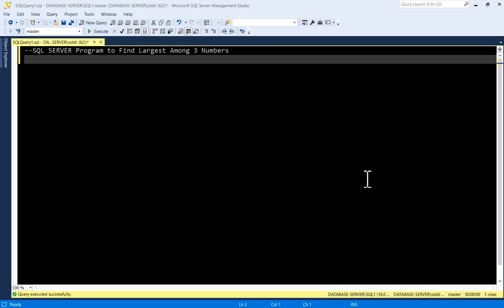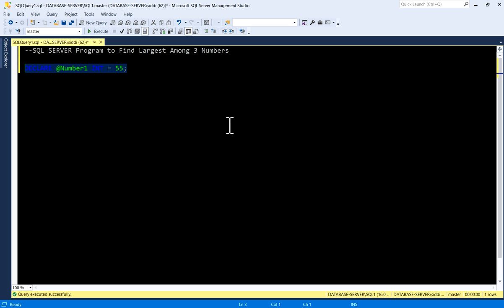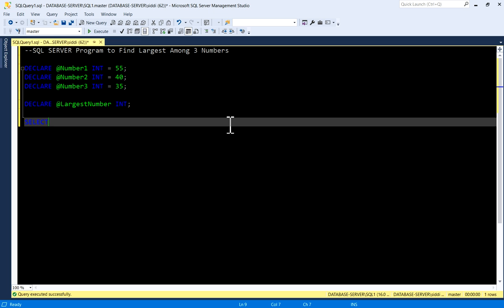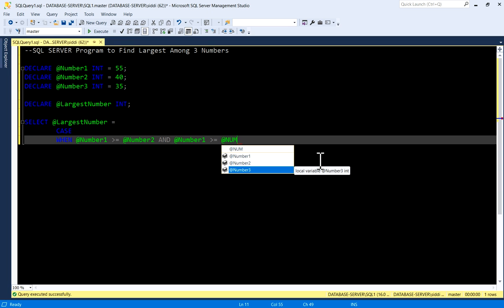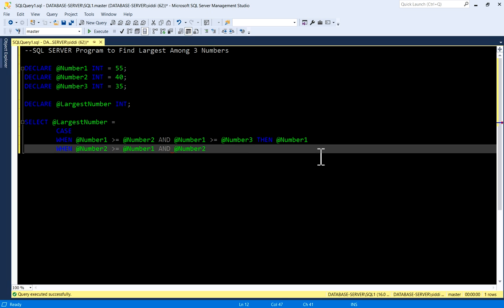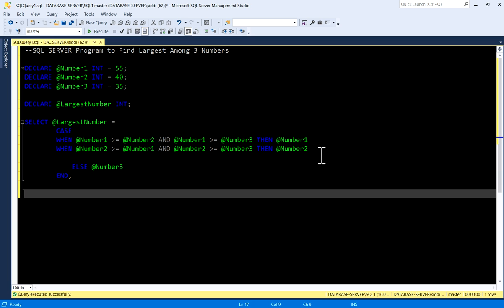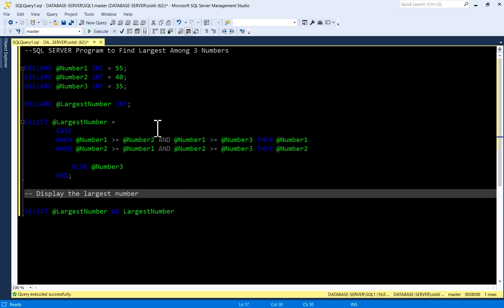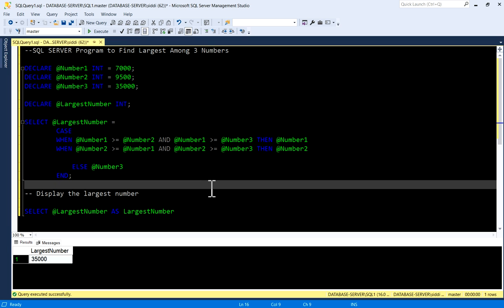SQL SERVER Program to Find Largest Among Three Numbers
How to Write SQL SERVER Program to Find Largest Among 3 Numbers.